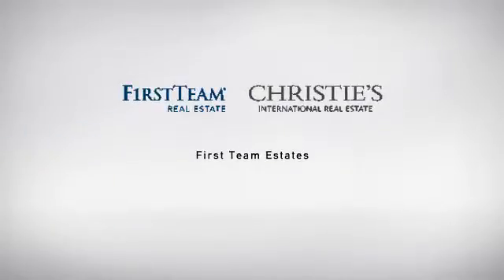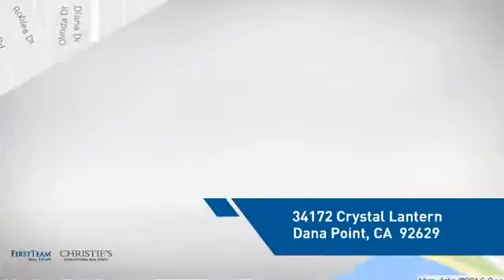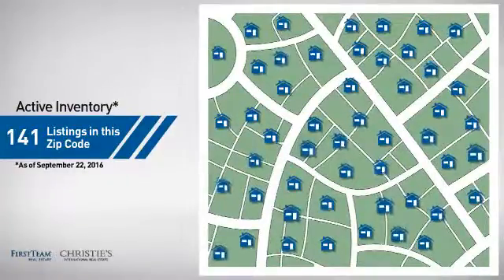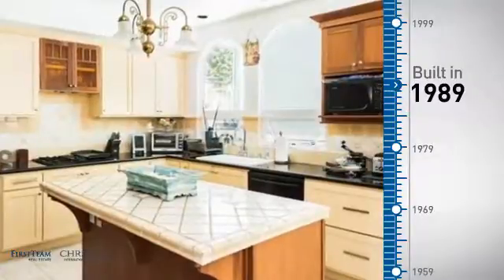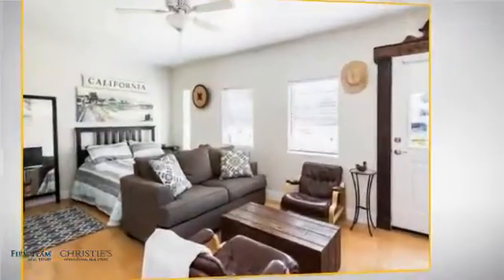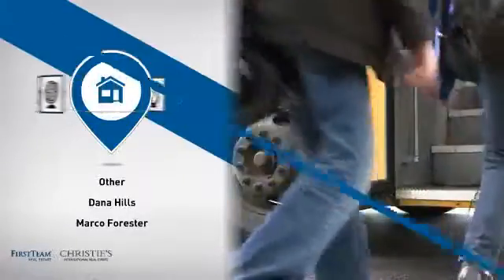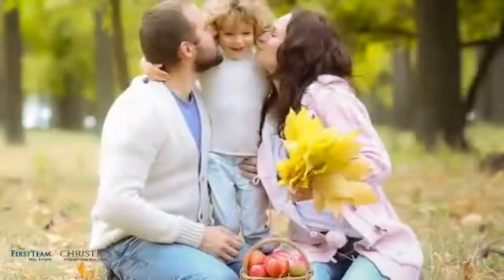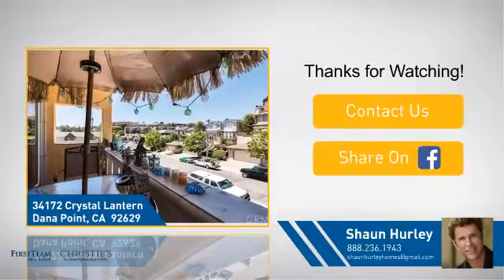34172 Crystal Lantern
Beach Bargain! Beach Bargain. Huge beach House with attached Studio in the heart of Dana Point.Perfect for large family or Vacation Rental Opportunity for an Investor$$ Enjoy cool ocean breezes as you stroll to Beach, Shops, Marina and the Marriott. The home is located just off pacific Coast Highway and just blocks from Doheny beach State park. Minutes to 5 Star Hotels, Laguna Beach and Golf Courses.  4 Bedrooms plus Bonus Room or fifth bedroom. Hardwood floors throughout, Large front patio for entertaining, private roof top deck with panoramic views w/ ocean peek for BBQ, Sunbathing and relaxing. A great south Orange County Investment for a home this size or just buy it to enjoy the lifestyle.